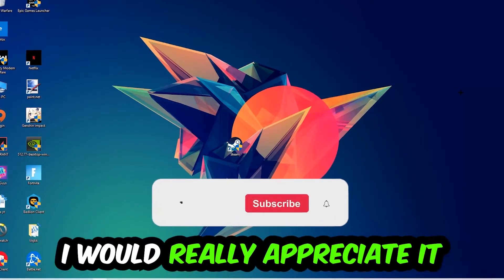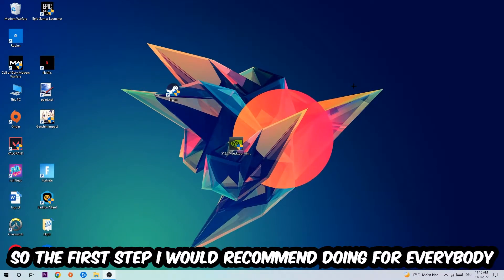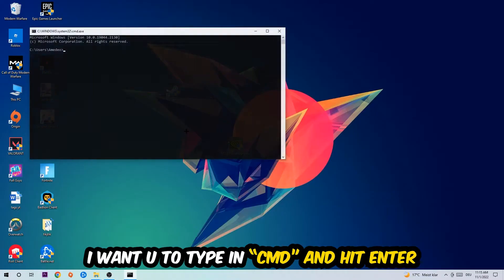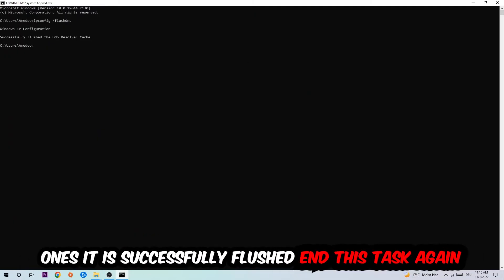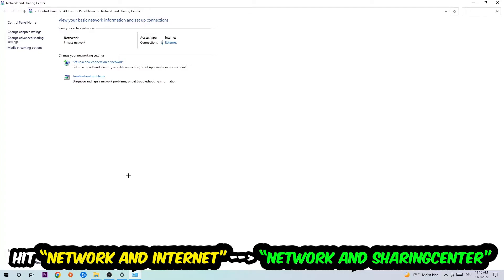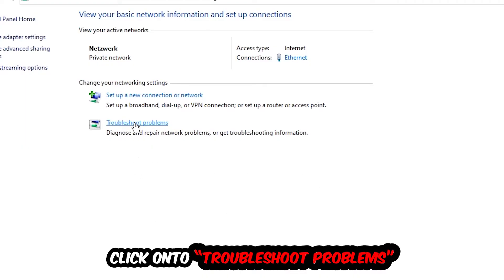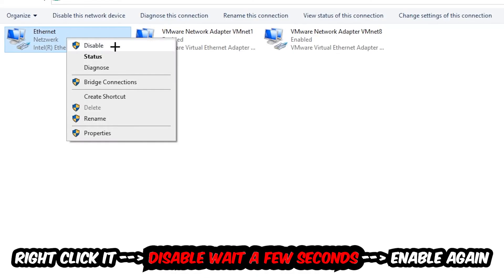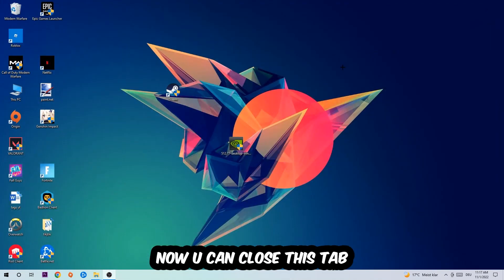Hero Siege – How to Fix Connection Issues – Complete Tutorial